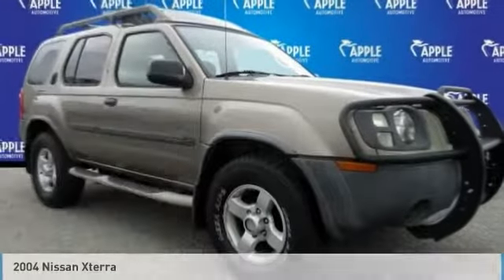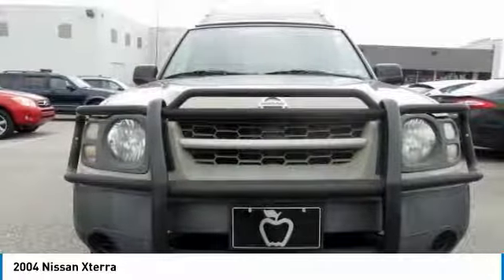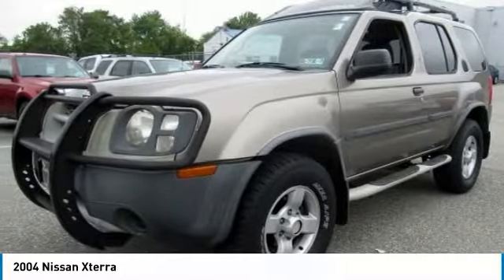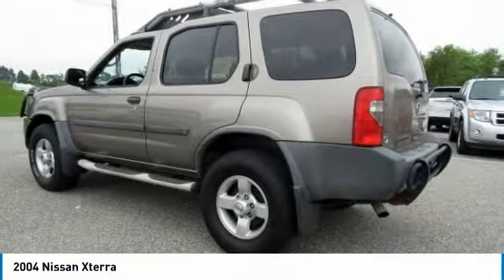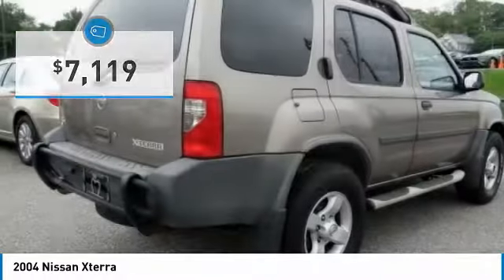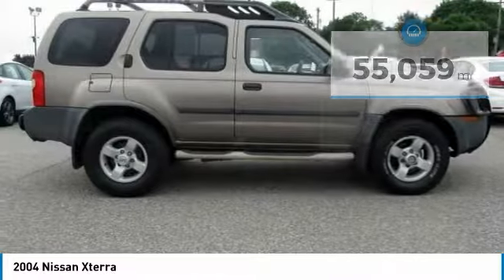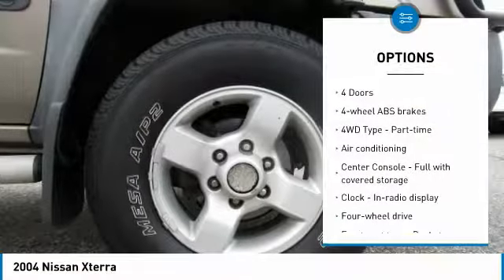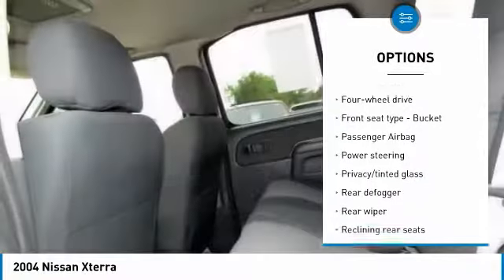2004 Nissan Xterra Red Lion PA F33673A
2004 Nissan Xterra

Pick up this  2004 Nissan Xterra, available today at Apple Ford of Red Lion. This could be the one you've been searching for.